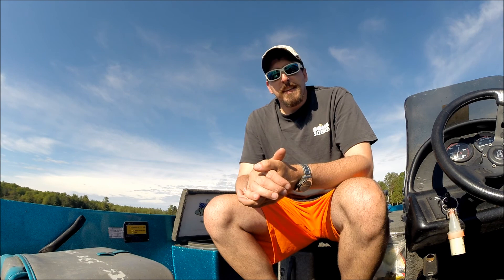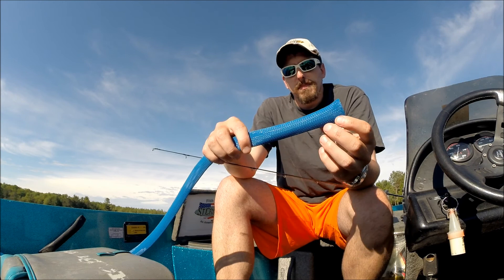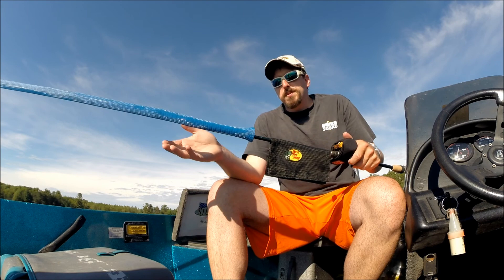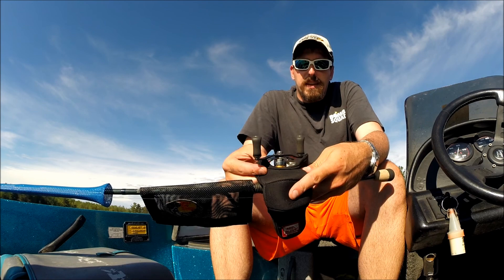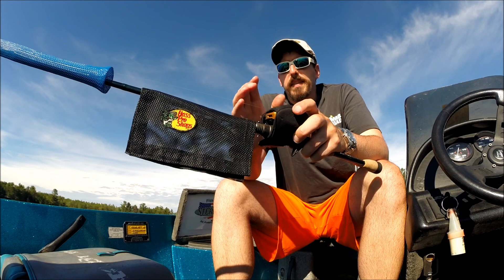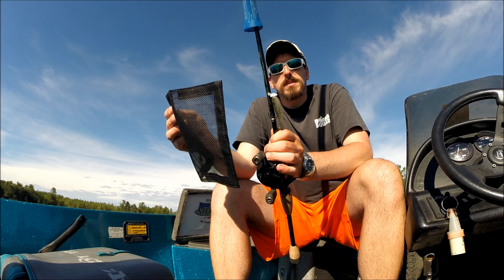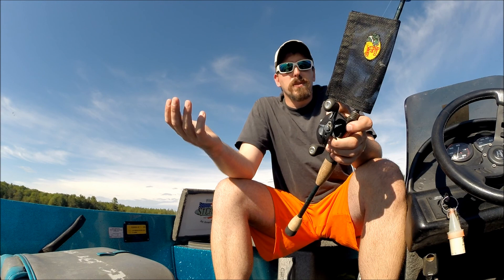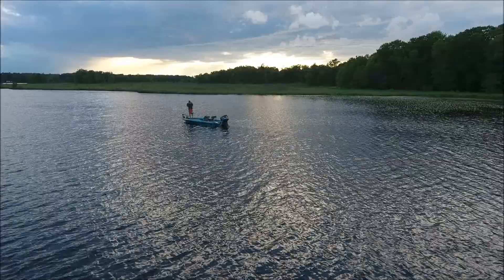How to Properly Store Your Rods & Reels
This week I go over how I store my rod and reels to help keep me efficient on the water as well as protecting my investment.

Below is a list of products I use to manage the potential mess in my rod locker: